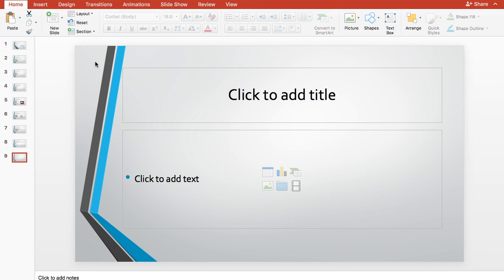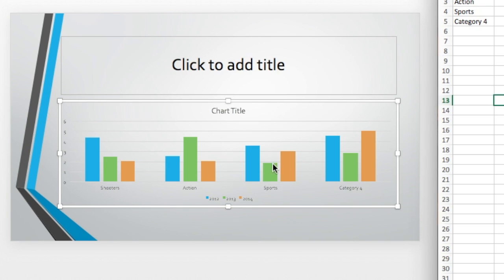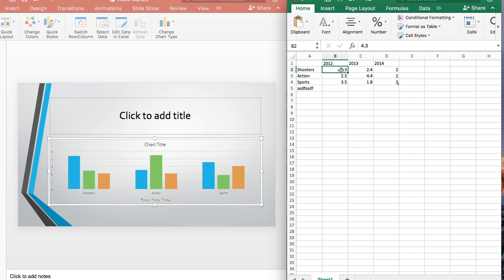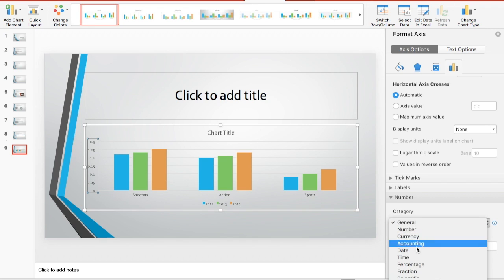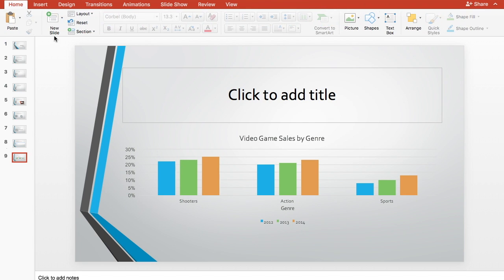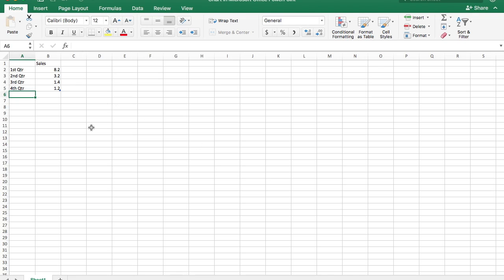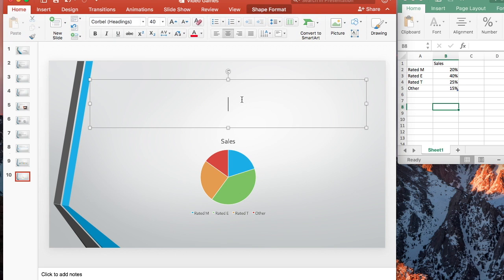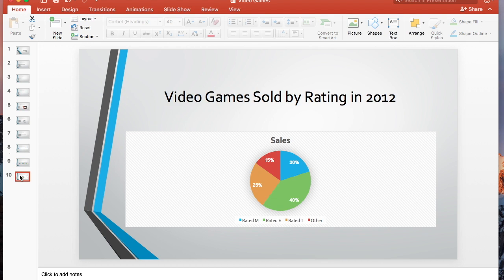PowerPoint Tutorial #5 Inserting Charts and Graphs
This tutorial goes over how you could insert charts and graphs into your PowerPoint presentation. Charts are a great way to convey information and gauge the interest of your audience. When you create a presentation that’s solely composed of text and the occasional image, it just feels too bland and viewers can become disengaged.

I hope you guys enjoyed this tutorial and if you have any further questions, please list them down in the comment section below!